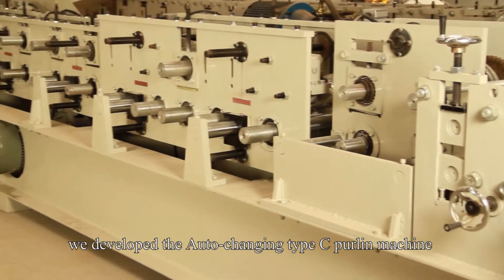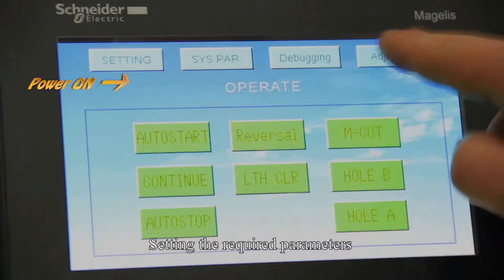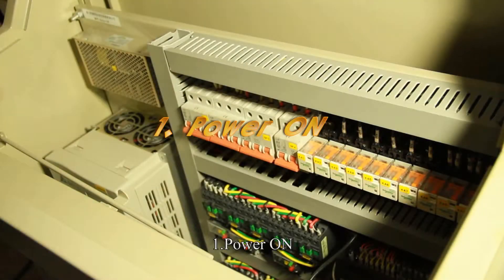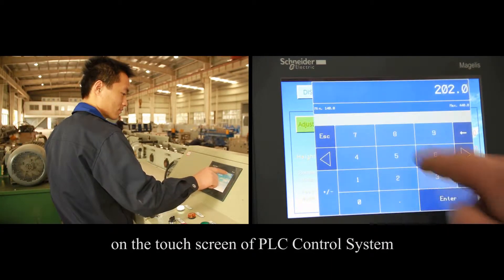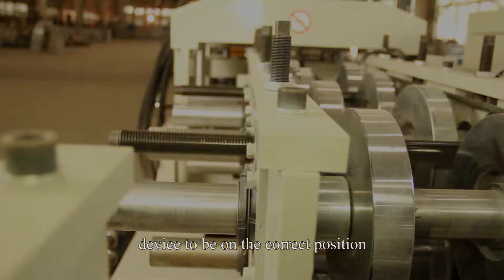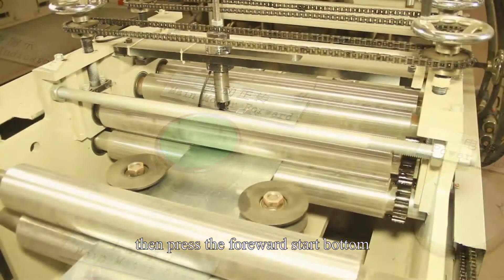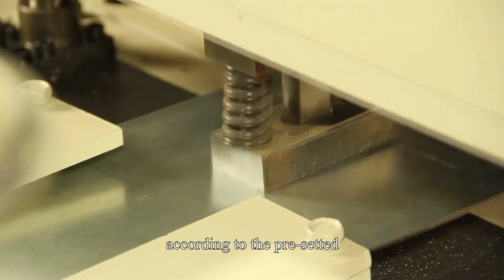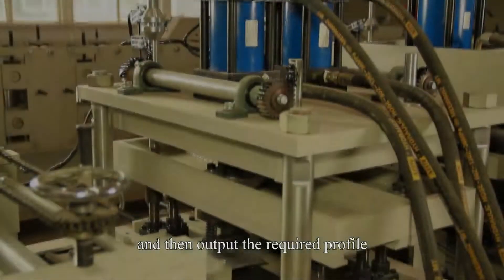Automatic Purlin forming machine(Japan quality,China price)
This auto-changing type C purlin forming machine can produce varied specification of C purlins automatically by PLC controller setting, in no need of roller or spacers, punching mould, and cutter changed. It helps to improve working efficiency and save labor cost.
Pablo(Export Director)
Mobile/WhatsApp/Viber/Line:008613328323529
SKYPE/WeChat: rollformingmill
BRANDNEW FORMING MACHINERY CO.,LTD